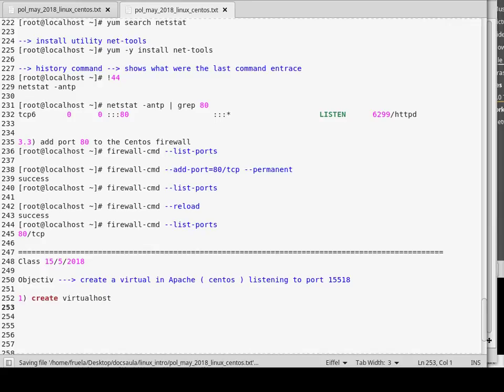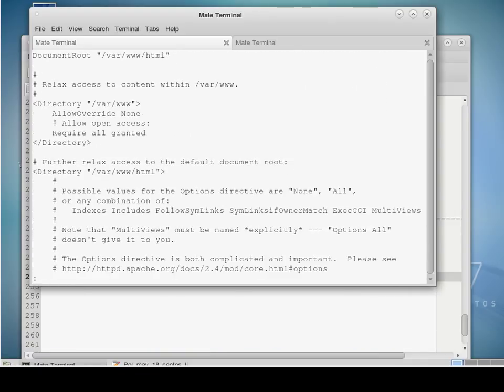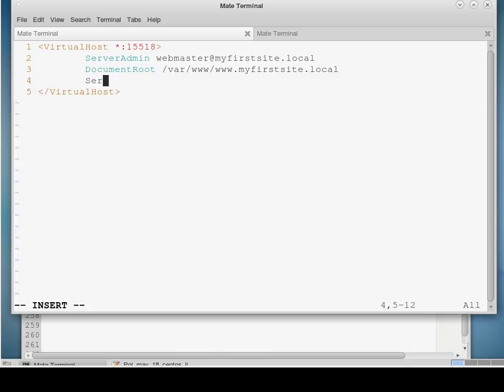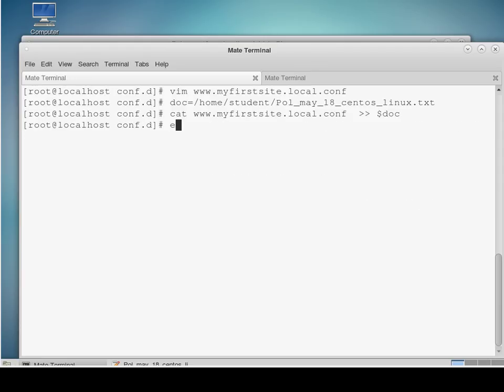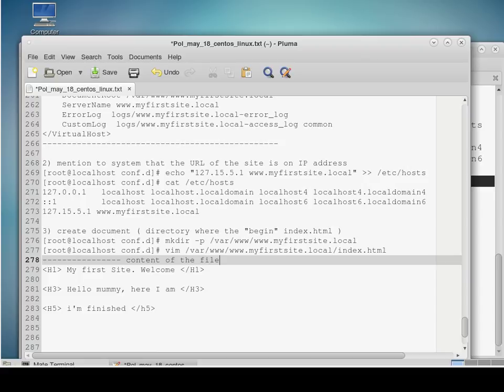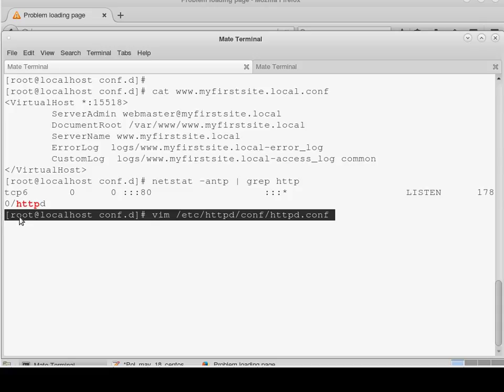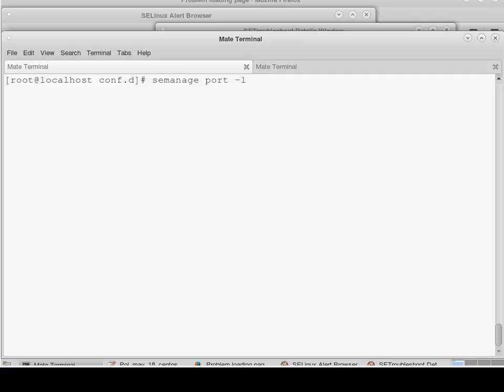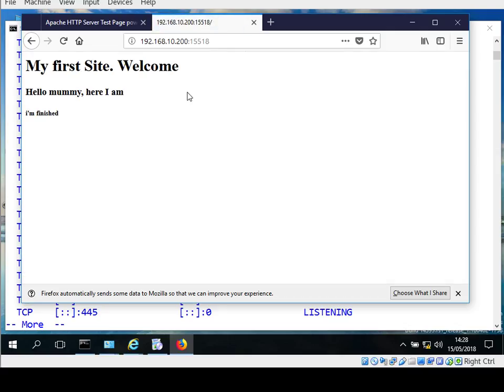Tutorial Apache configuration on Centos - part I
Virtualhost by name and by port